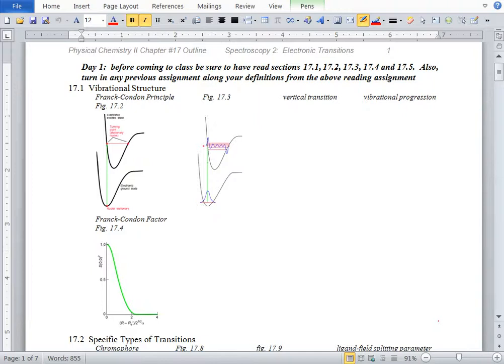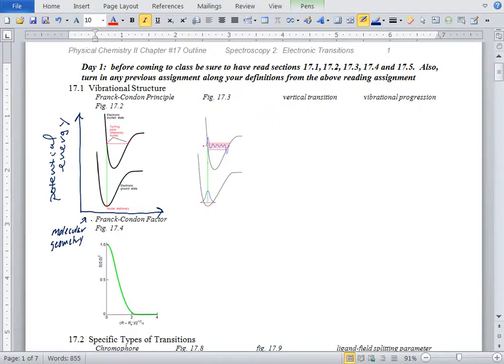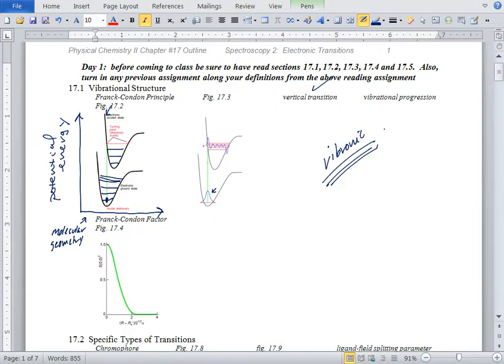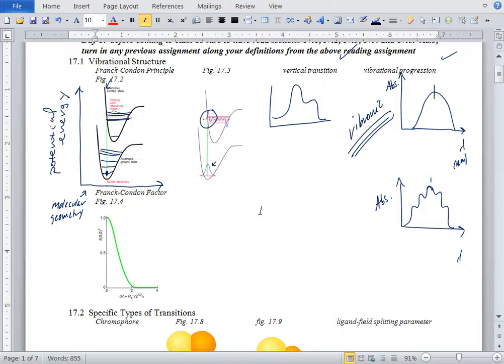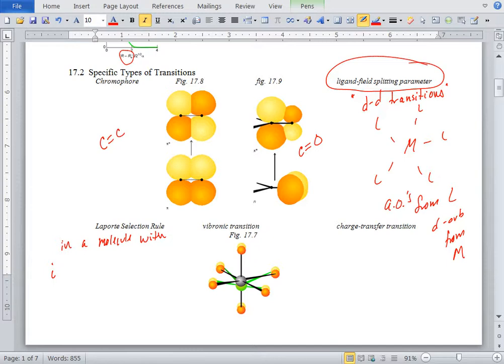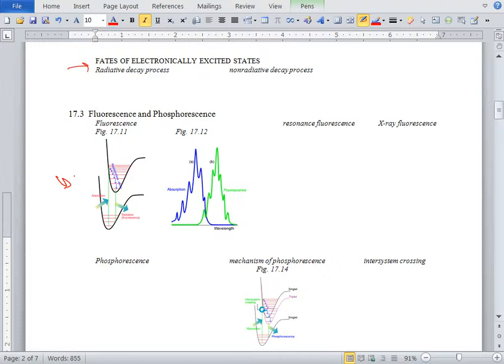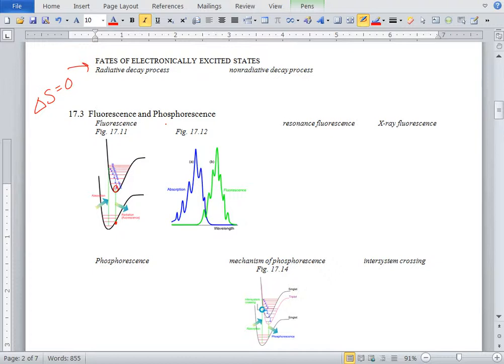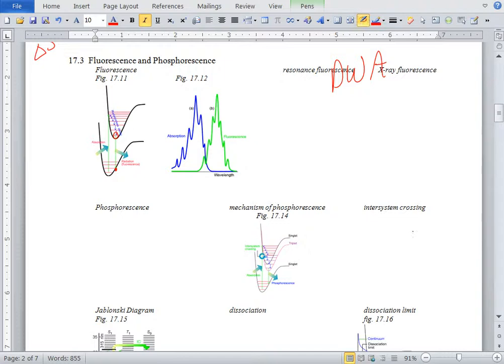chem 4432 ch 17a spring 2015